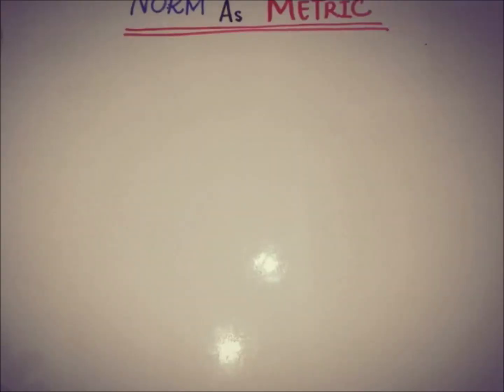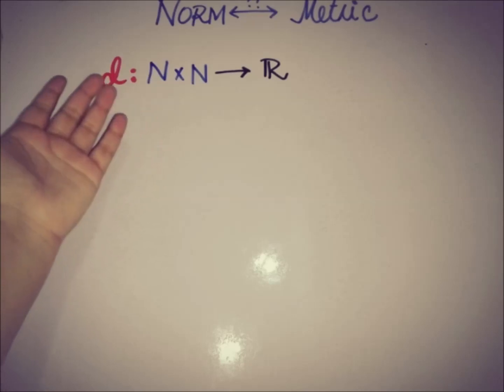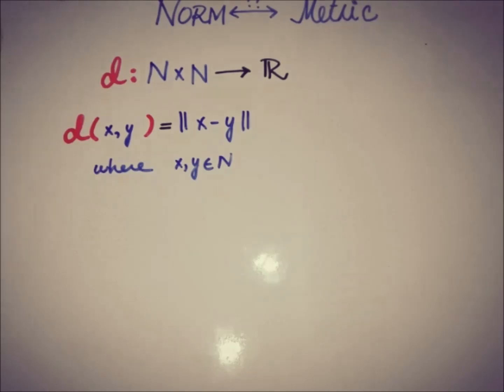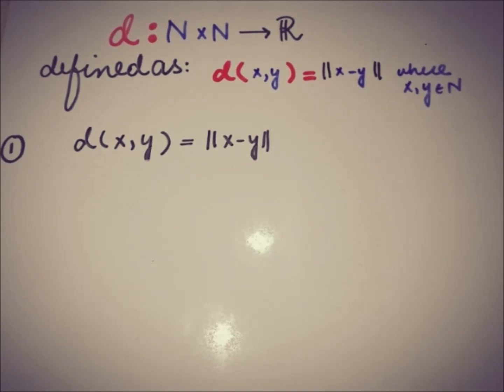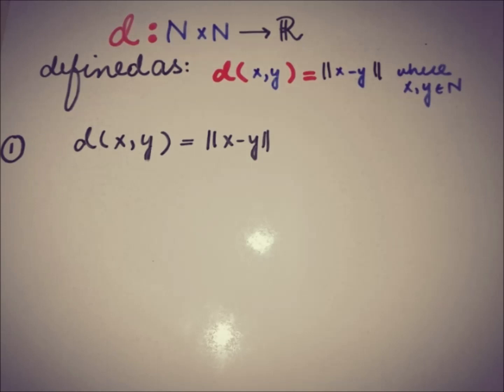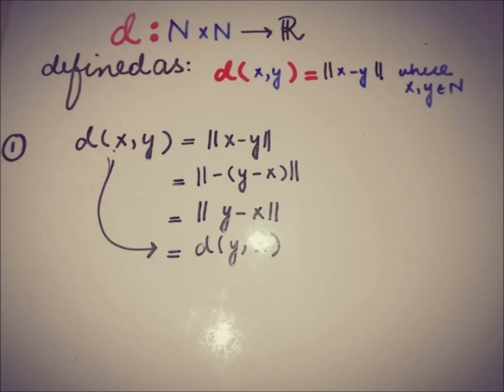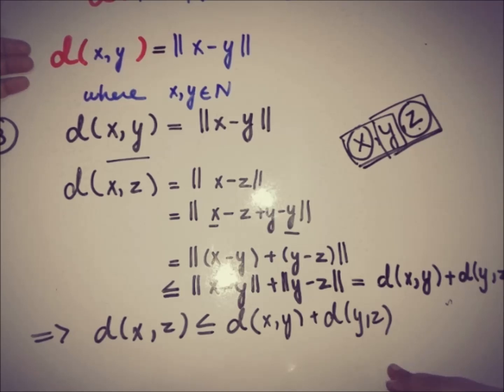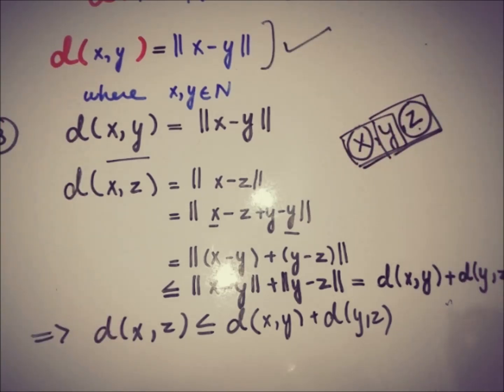Every NORMED space is a METRIC space.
This video is about the relation of NORM and METRIC spaces and deals with the PROOF of the claim that Every NORMED space is a METRIC space.